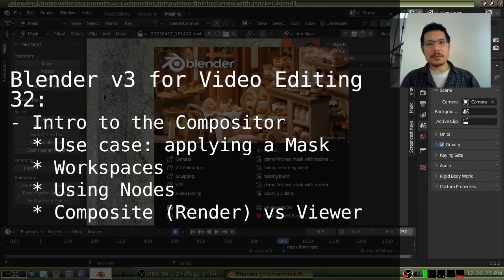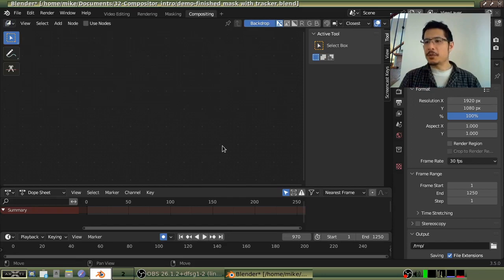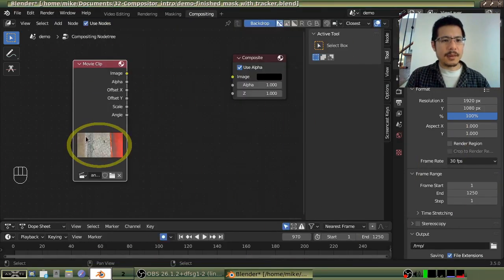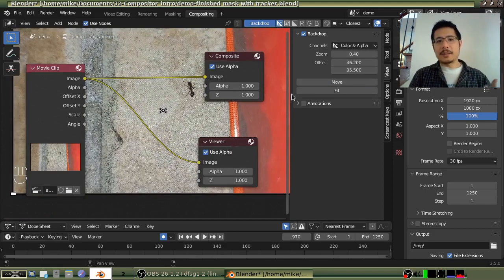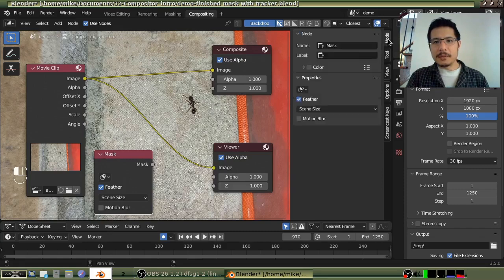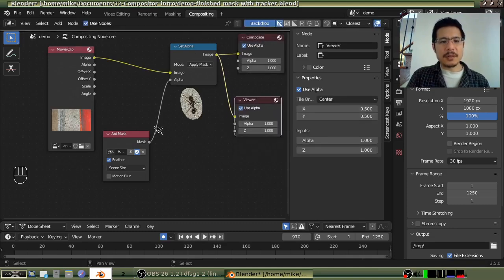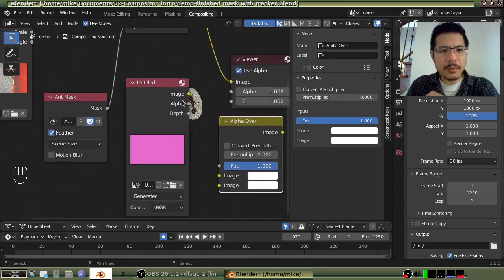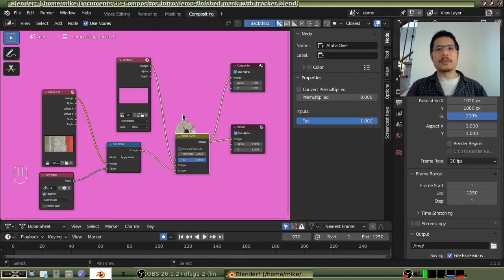Intro to the Compositor (32)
Let's learn about the Compositor (aka Node Editor) of Blender 3.5. We'll see a bit on what it's about, how to add nodes and connect them. Our use case is applying a mask (from the Movie Clip Editor) to a movie clip and then adding our Compositor output into the Video Sequence Editor.
Time Codes
00:00 Intro
01:33 Our sample media
02:30 The Compositor workspace
03:54 Dedicated Scene
04:34 Getting started with Nodes!
06:15 Movie Clip Node
07:50 Connecting Nodes
08:22 Viewer Node & Background
13:30 Mask Node
14:55 Set Alpha - Applying the mask
18:44 Pin Scene to Workspace
19:48 Adding a Coloured Background
21:08 Alpha Over - Combining
23:18 Attaching the Composite node